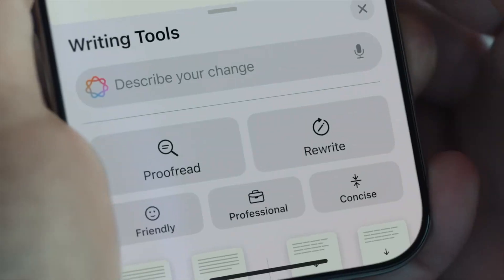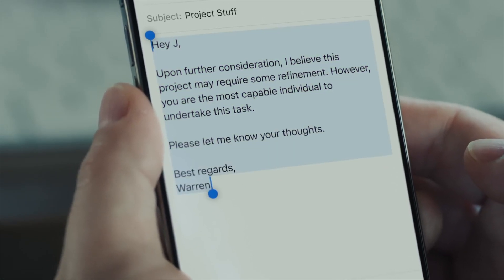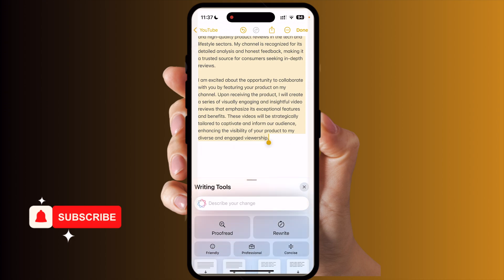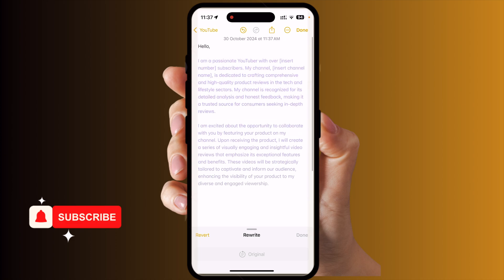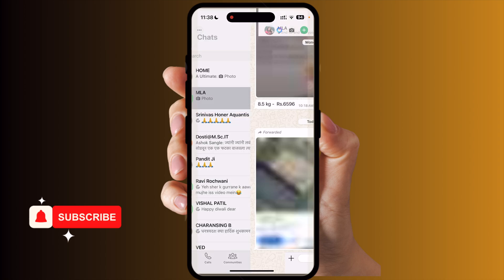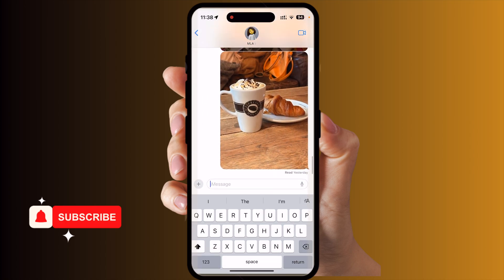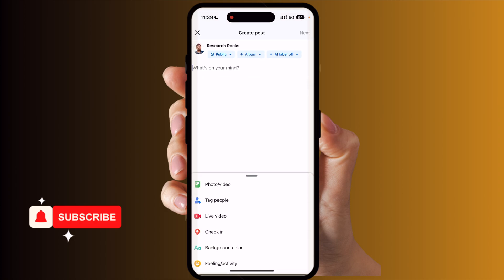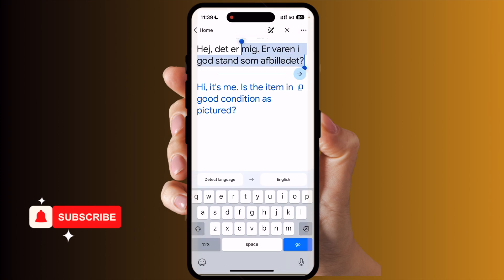Writing Tools That Will CHANGE Your iPhone 16 Experience!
Welcome to our latest video on Writing Tools with Apple Intelligence in iPhone 16! In this video, we’ll uncover how Apple Intelligence is reshaping the way you write and express your ideas with innovative features right on your iPhone 16. From smart text suggestions and autocorrect improvements to advanced grammar checks, Apple Intelligence is here to make your writing smoother, faster, and more intuitive than ever before. Dive in as we explore all the incredible tools that are ready to elevate your writing experience!